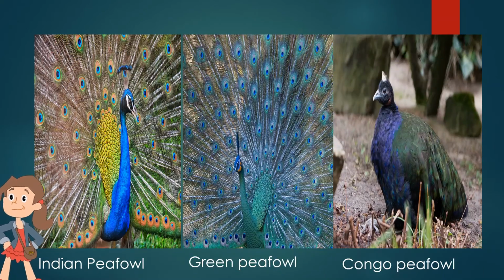National Bird - Peacock - Animated video